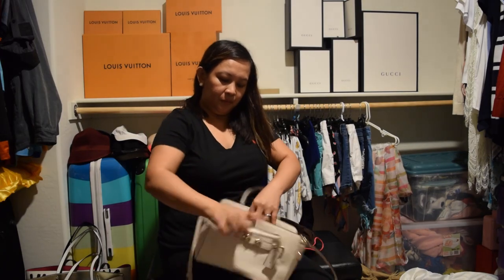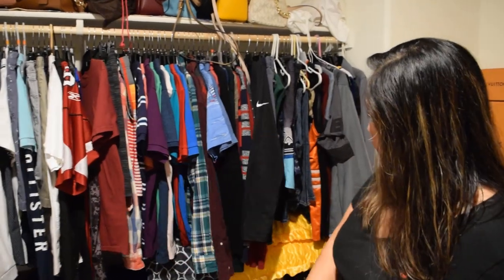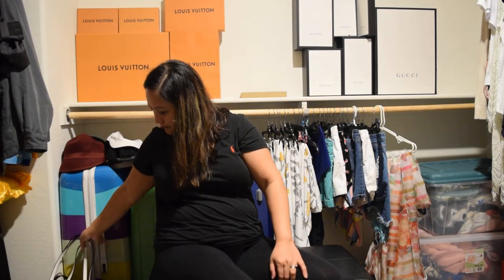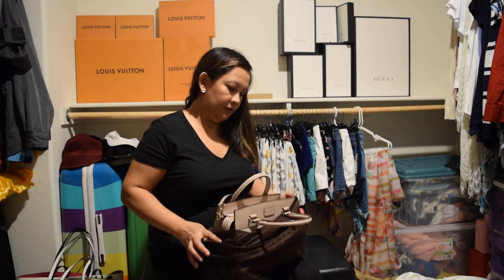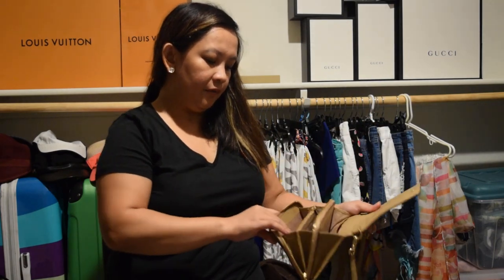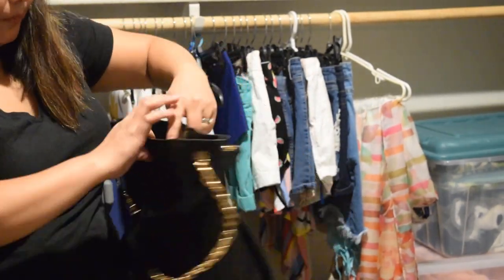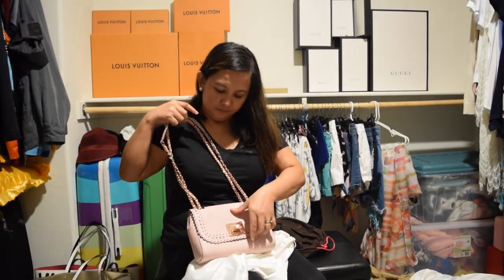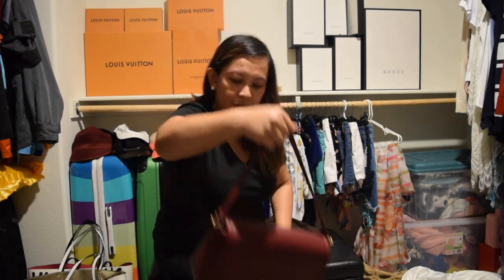closet tour and signature bag collection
sharing with you my bags collection